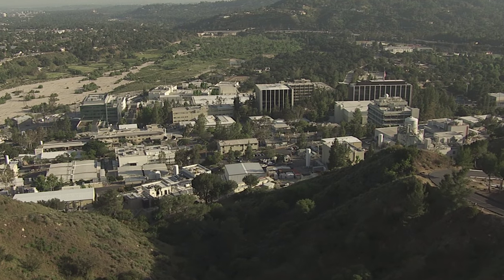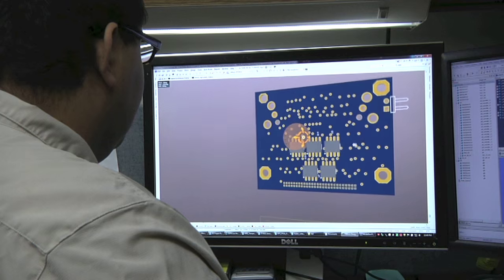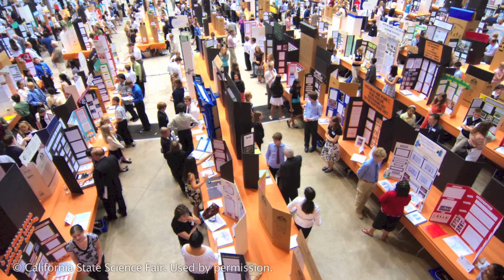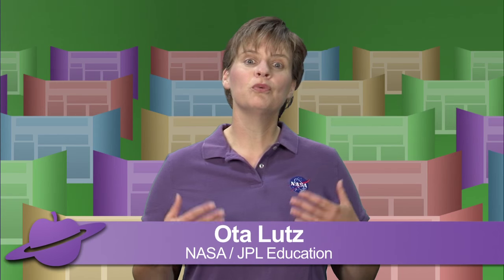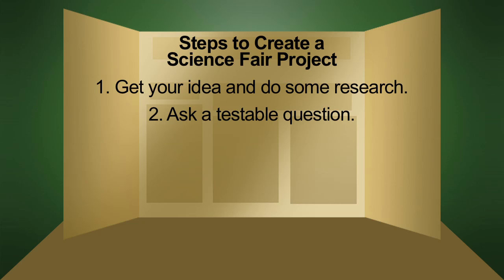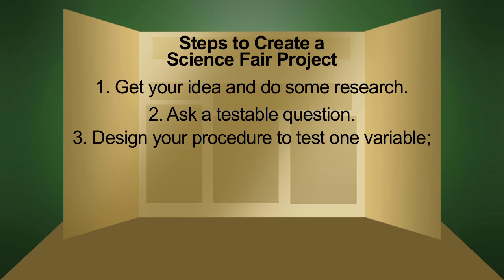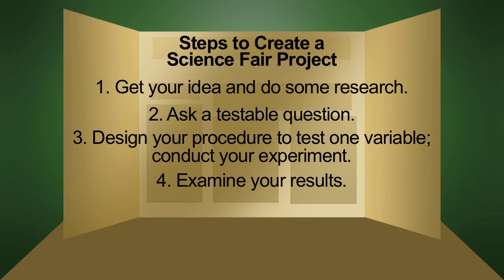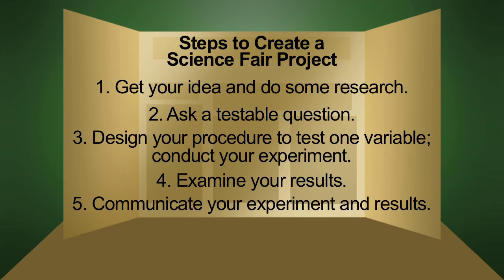DIY Space: How to Do a Science Fair Project - Overview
Learn the five steps to doing a science fair project.